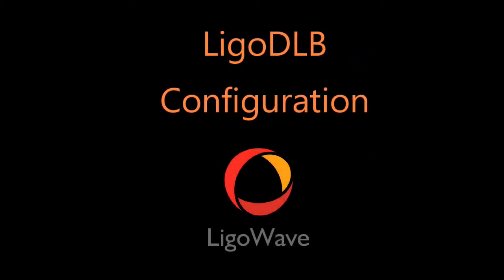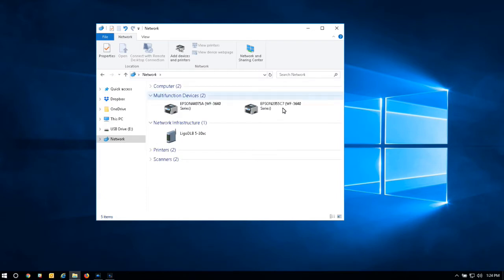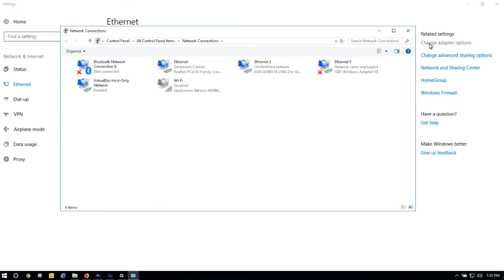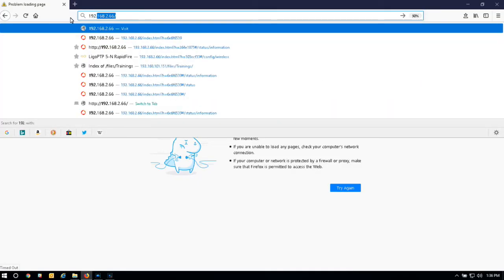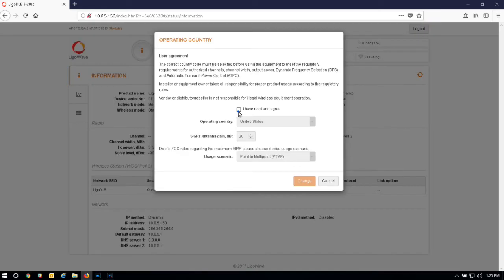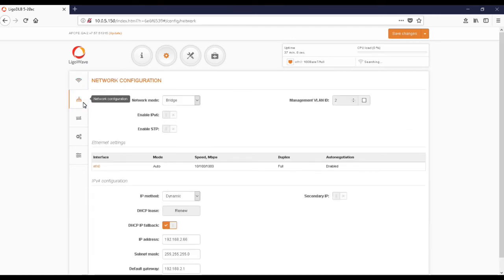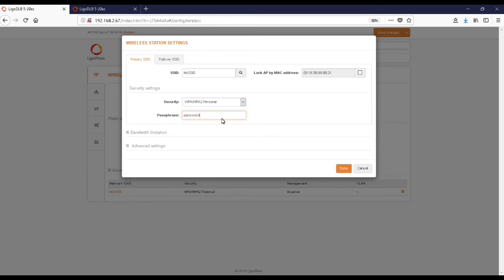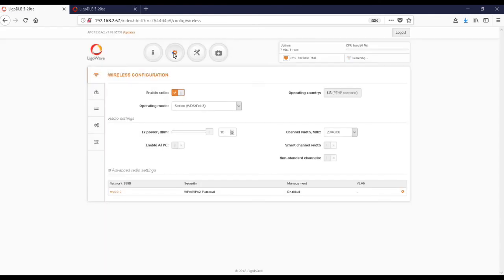LigoDLB 5-15ac/5-20ac Configuration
LigoWave develops high performance wireless products with emphasis on innovation, versatility, and affordability. The LigoWave team strives to revolutionize the way people see wireless, with the ultimate goal to better connect the world; we have succeeded in doing so by putting our products into the hands of customers in over 150 countries. Our products have connected people who live in areas with no access to data, enhanced security of industrial applications, and empowered many others in ways previously thought impossible. We know the relentless desire for data will prompt new and demanding wireless applications and our goal is to be the market’s leading solution provider.